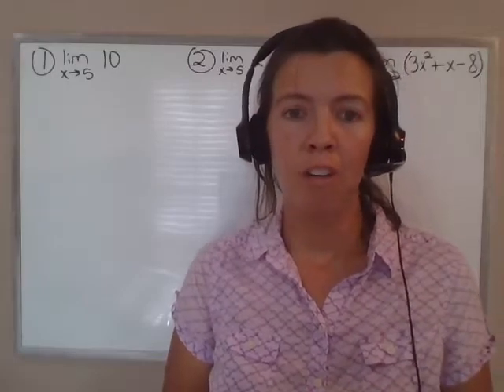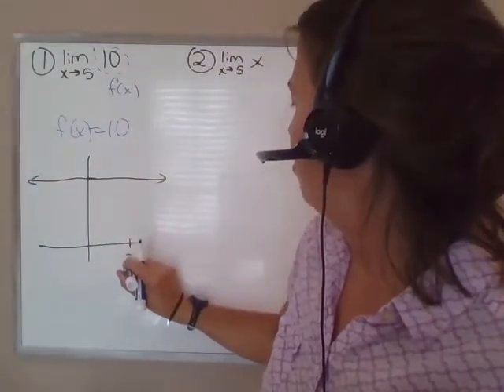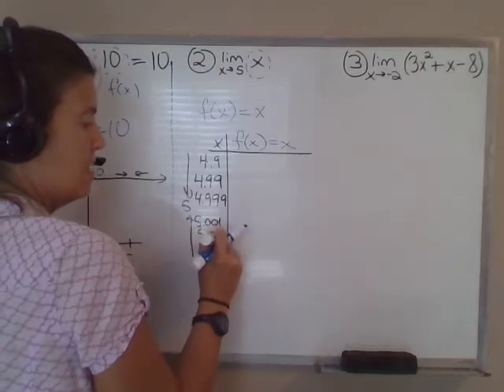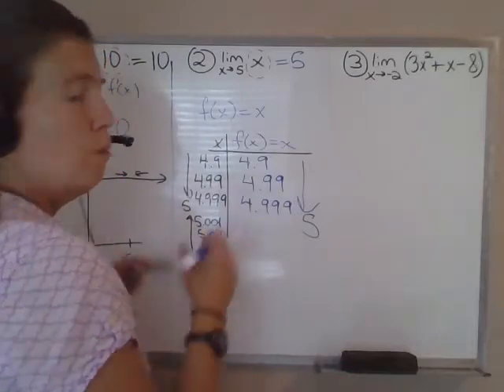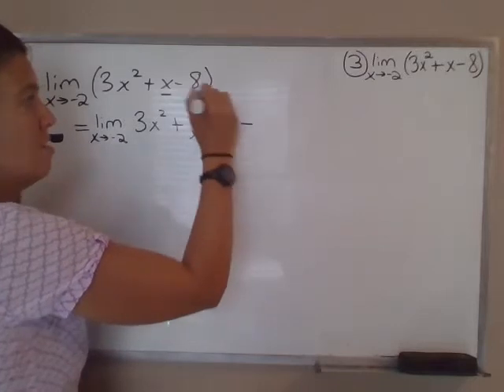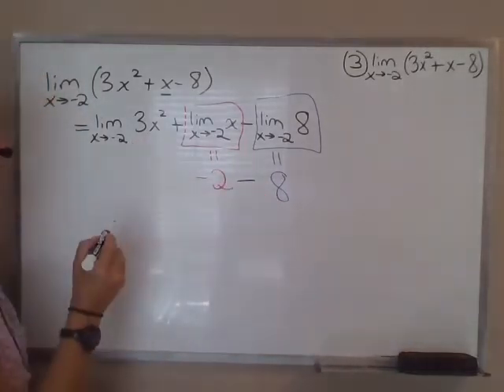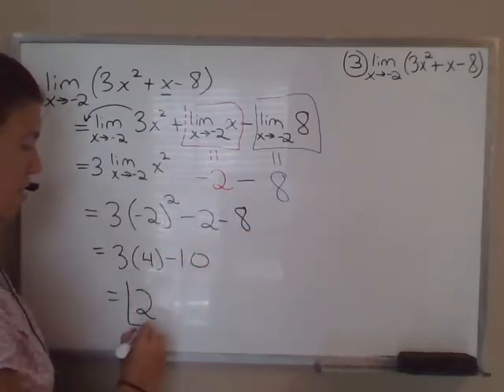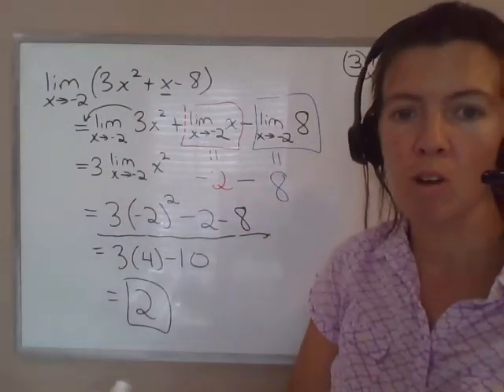Basic limit examples